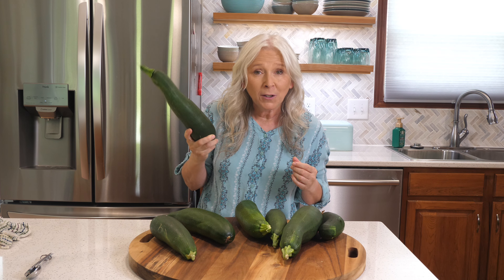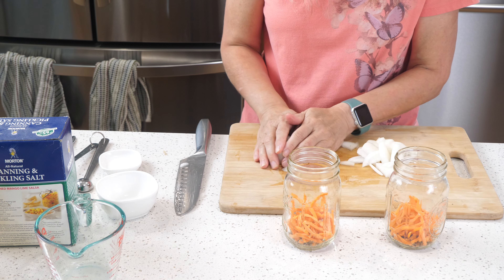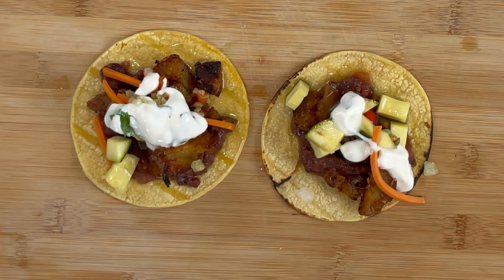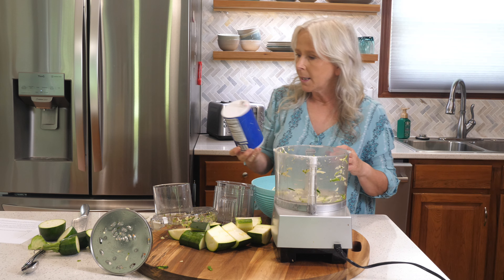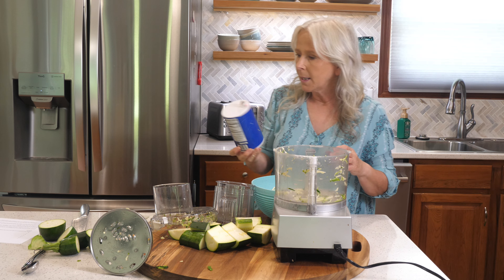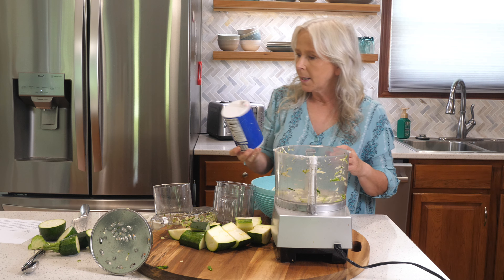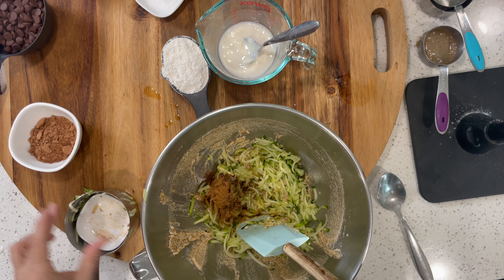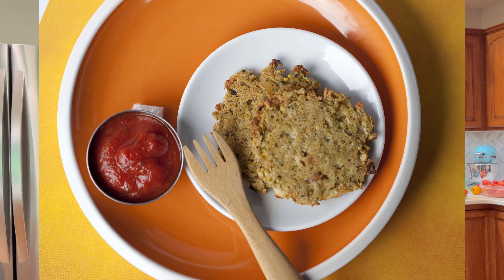Try This! 3 Favorite ZUCCHINI Recipes (Vegan)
I'm sharing my top 3 zucchini recipes: Mexican style pickled zucchini, flavorful patties, and an unexpected chocolate zucchini cake vegan! You won't believe how delicious zucchini can be. Get ready to be amazed!

Zucchini Patties
4 ½ cups zucchini, grated
2 ½ - 3 cups quick oats
1 cup cashew nuts, chopped small
5 tablespoons chicken style seasoning
1 teaspoon salt
¼ cup gluten flour
3 tablespoons nutritional yeast flakes
1-2 medium onions, diced fine

Vegan Chocolate Zucchini Cake Recipe
1/2 cup brown sugar
1/4 cup cup white sugar
1/4 cup plant butter softened
1/4 cup applesauce
1/4 cup non diary milk ( i mixed in 2 Tbs of vegan yogurt)
1 teaspoons baking soda
1/3 cup flax egg
1 teaspoon vanilla
2 tablespoons cocoa powder
1 1/4 cup all purpose flour
1/4 teaspoon allspice
1/4 teaspoon cinnamon
1/4 teaspoon salt
2 cups grated zucchini, using the small grater
1/2 cup chopped pecans, toasted
 1 cup chocolate chips

MY COOKBOOKS:
GIVE THEM SOMETHING BETTER

Easy vegan recipes for families including meal planning and help making the switch to a healthier diet.

IN THIS VIDEO
Vegetable chopper
t-fal non stick high sided skillet
McKays Chicken Style Seasoning (vegan special)
Scoopers (OXO)